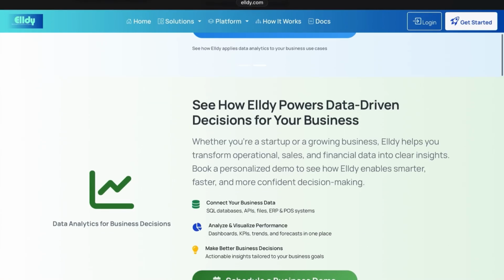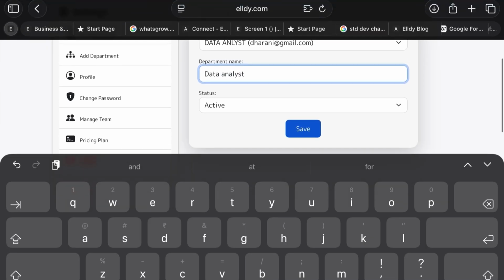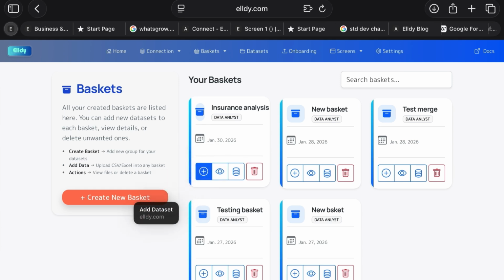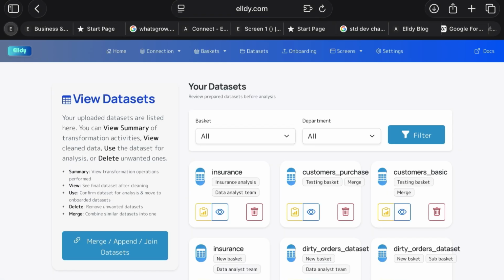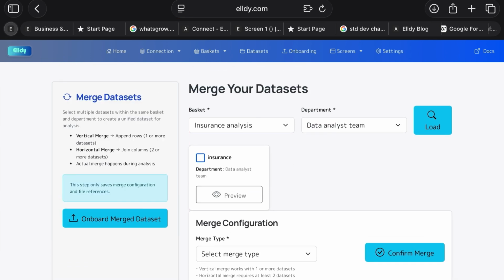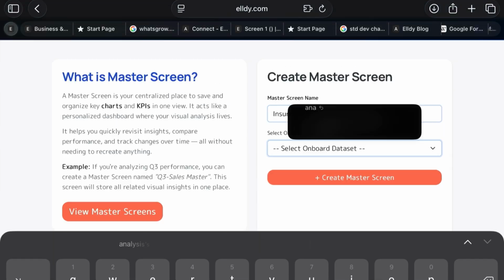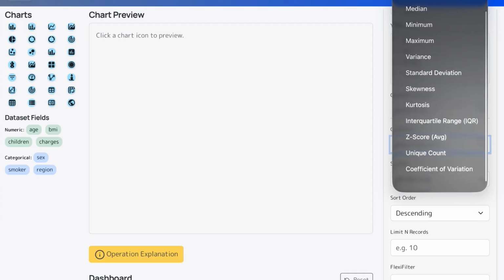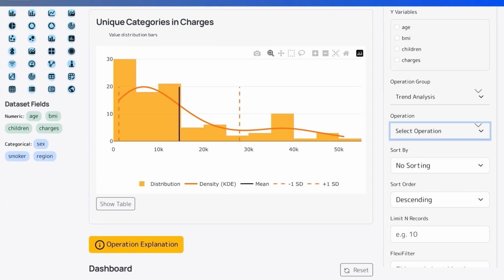How to Open Data Analysis in Elldy BI | Step-by-Step Beginner Guide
Learn how to open data analysis in Elldy BI step by step.
In this video, we explain how to access the analysis screen in Elldy, select datasets, and start visualizing your data using charts, KPIs, and insights.
📌 What you’ll learn:
How to open analysis in Elldy BI
Selecting a dataset for analysis
Accessing charts, KPIs, and insights
Understanding the analysis workspace
Elldy BI helps you analyze CSV & Excel data easily with interactive dashboards, smart charts, and AI insights.